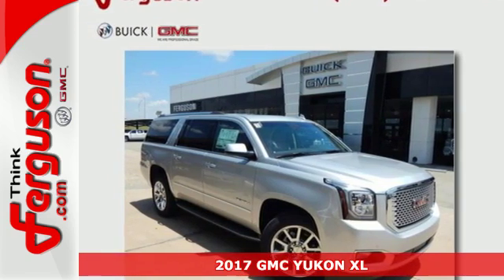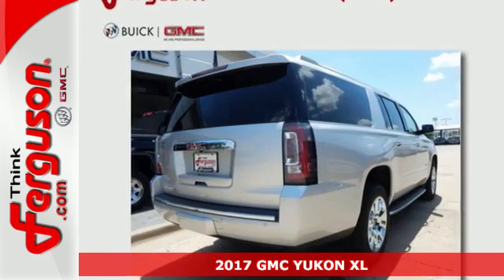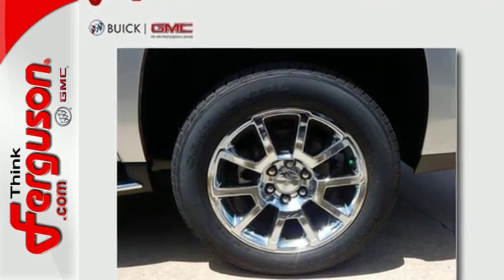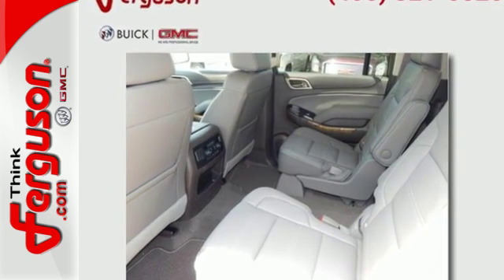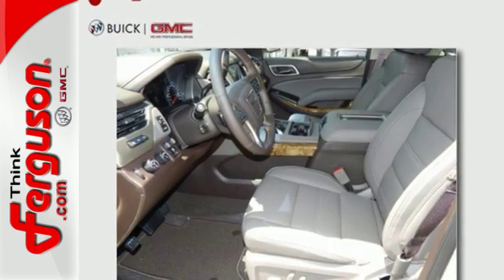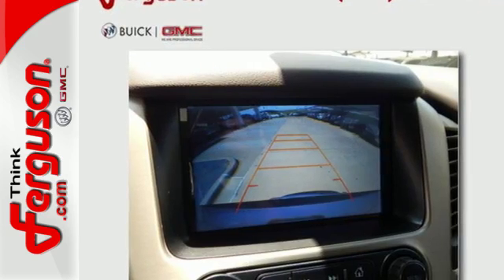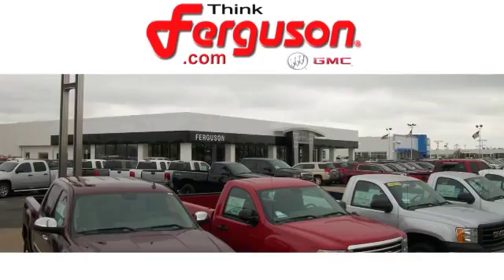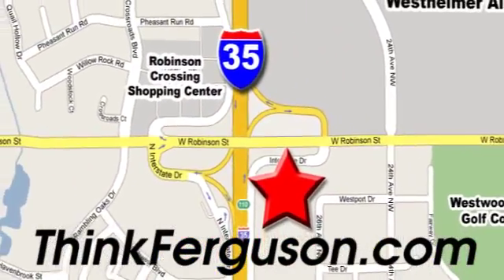New 2017 GMC YUKON XL Norman OK Oklahoma-City, OK G20118 - SOLD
Year: 2017
Make: GMC
Model: YUKON XL
Trim: DENALI
Engine: 6.2 Liter 8 Cylinder
Transmission: Automatic
Color: Silver
Interior: Gray
Stock #: G20118
VIN: 1GKS2HKJ9HR369538

Address:
1015 North Interstate Drive